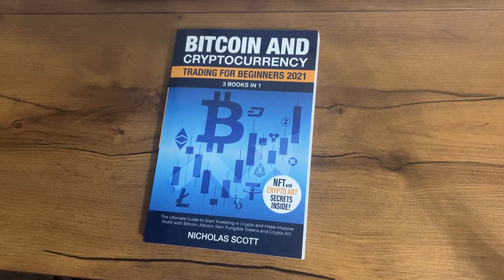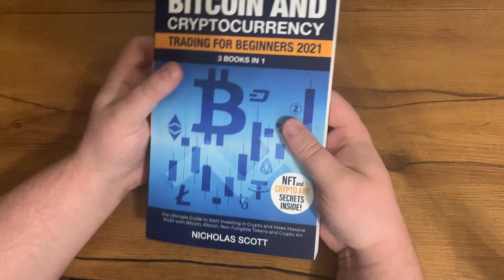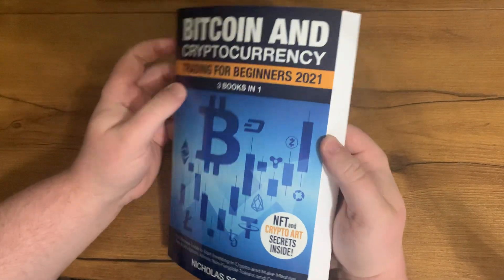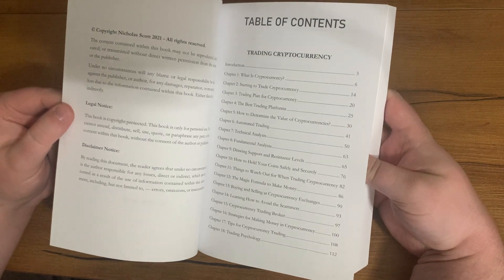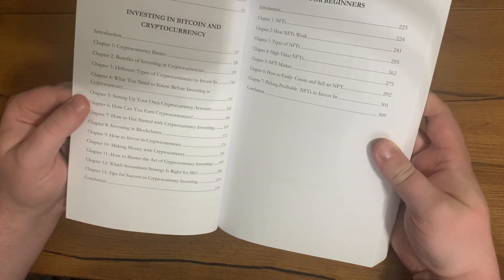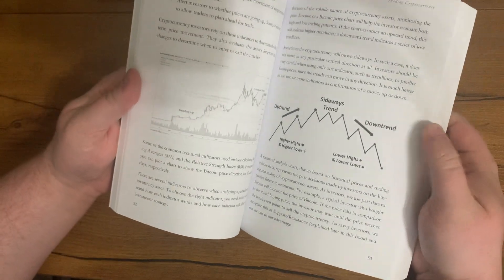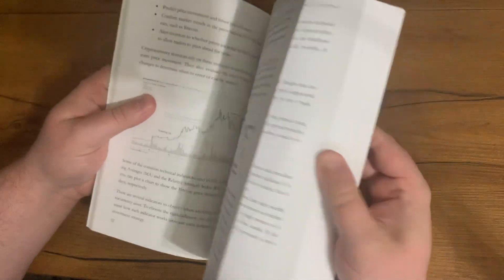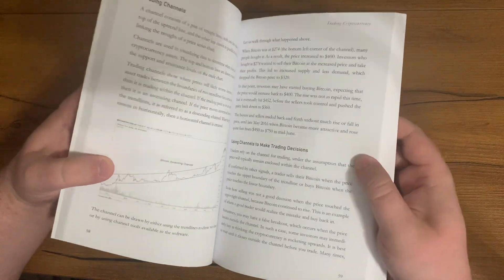My Thoughts on the Bitcoin and Cryptocurrency Book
Bitcoin and Cryptocurrency Book Review